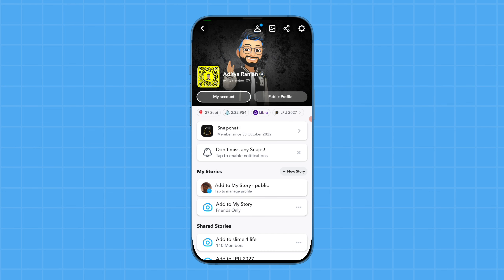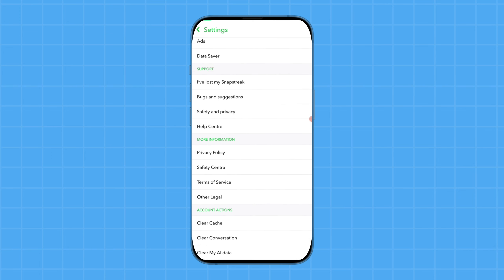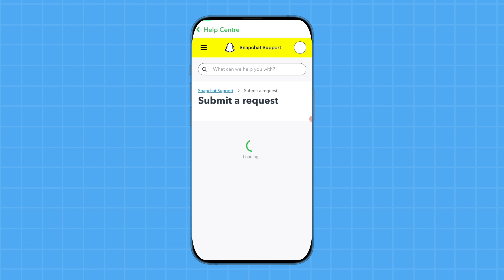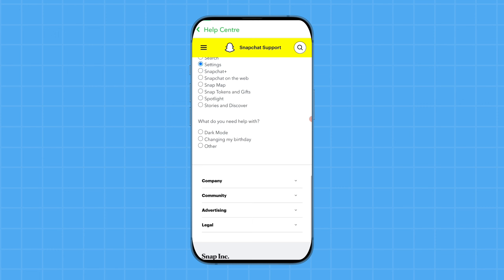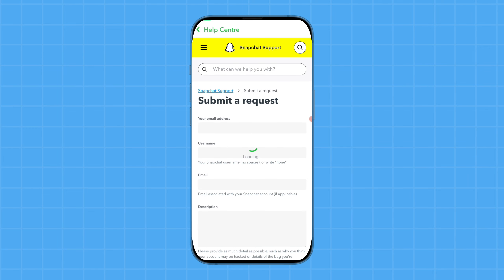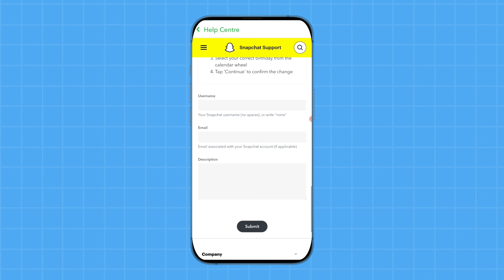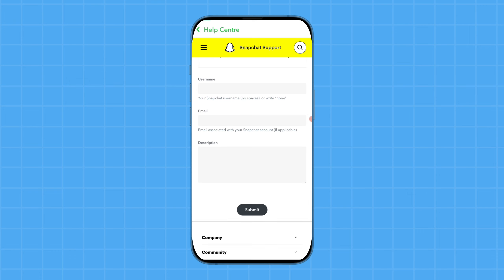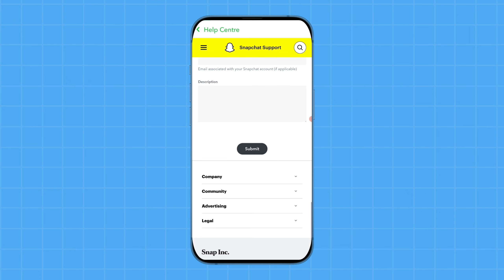How to change Birthday on Snapchat after limit in 2024 | Birthday Year Change (Android and iOS)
How to change Birthday on Snapchat after limit in 2024 | Birthday Year Change (Android and iOS) Snapchat birthday change limit

In today's video we will learn how to change the birthday year after the limit issue is applied on Snapchat